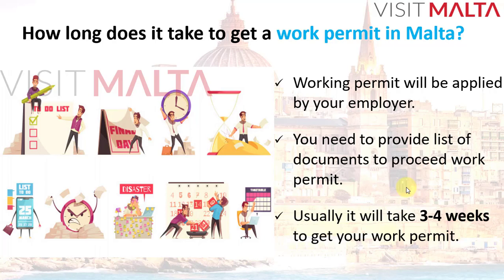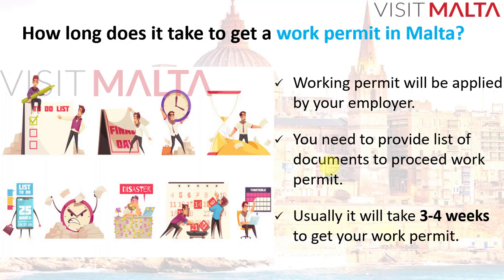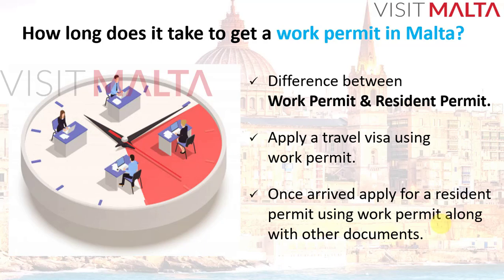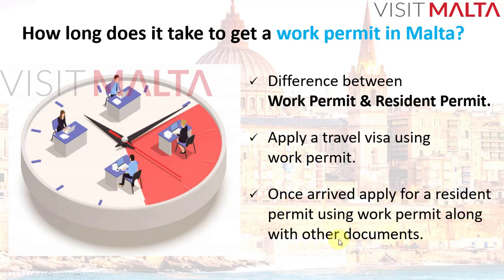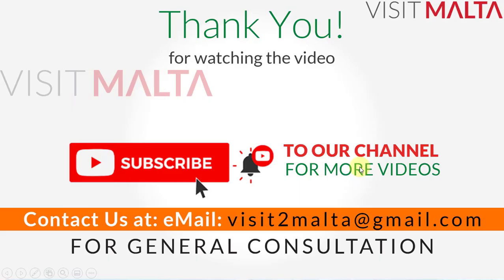How long does it take to get a MALTA Work Permit? How soon MALTA Work Permit Can Be Done? MALTA WORK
Welcome to Visit to Malta | Malta Work Permit Channel!
In this video you will learn how long does it take to get a MALTA Work Permit? How soon MALTA Work Permit Can Be Done? Why malta work visa getting delayed.

About Visit to Malta:

We are group of professional helping people find a job in Malta, VFS Global Visa Requirements and explaining procedure to get work permit in Malta, Residence permit in Malta at free of cost.

Looking for a Job in Malta, Malta Work Permit, Malta VFS Visa, VFS Global Visa Checklist?

Well, you are in a right channel to know about Jobs in Malta, Malta Working Permit, Malt Residence Permit, Identity Malta, VFS Malta Visa checklist and procedure, places to visit in Malta, Malta work visa.

Here in our channel, you can learn more detail about Malta and cultures of Maltese. We provide all the information at free of cost by this YouTube channel to gain more benefit for the people looking for a job in Malta.